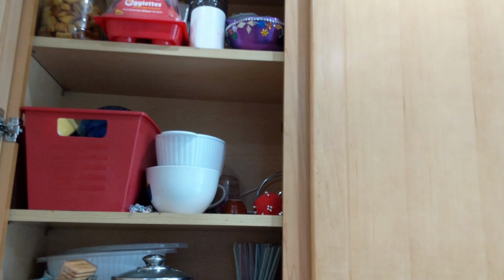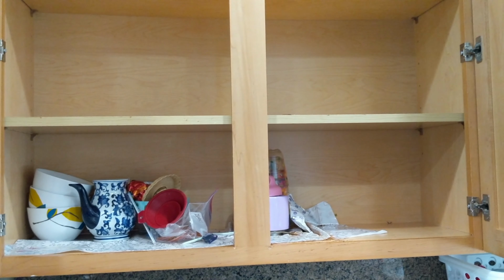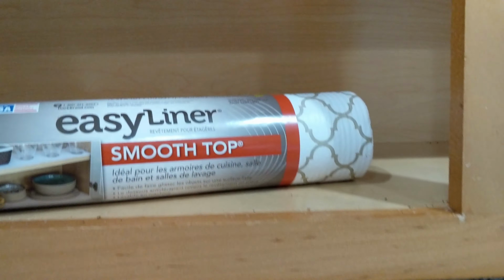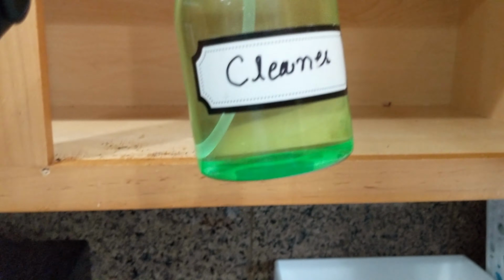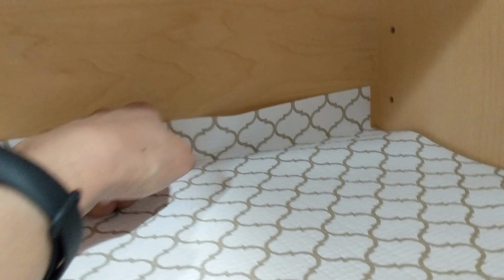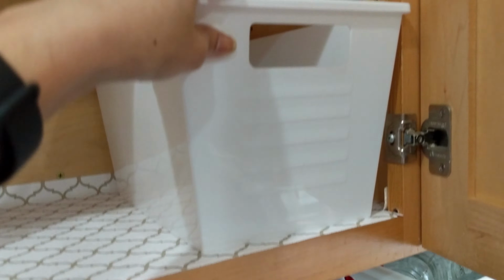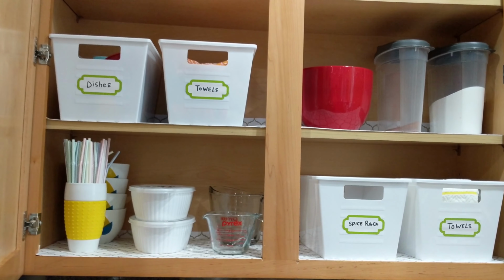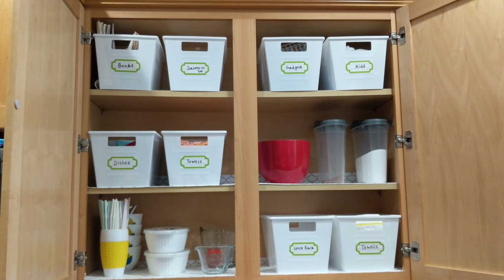How To Organize Kitchen Cabinets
Hey youtube family, how are you'll? This video is about "how to organize kitchen cabinets"' to maximize your space. I am showing you how to organize on a tight budget. My goal is to provide your vision to organize and decorate your home on a budget while living debt-free.

I hope, I help you to make a tiny change in life. Tiny changes bring big comforts in life.